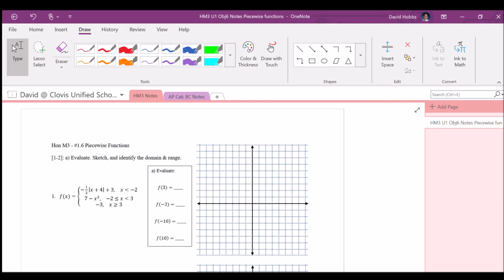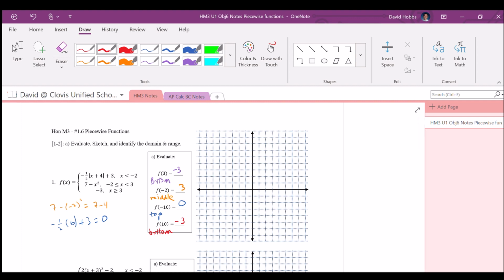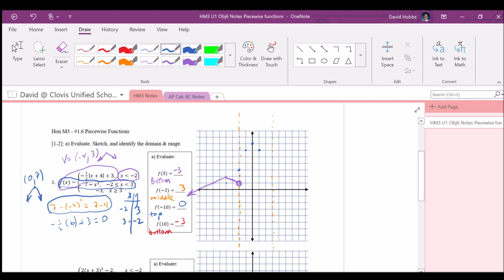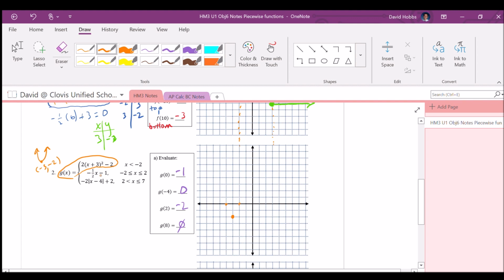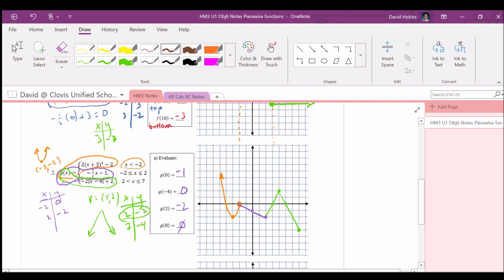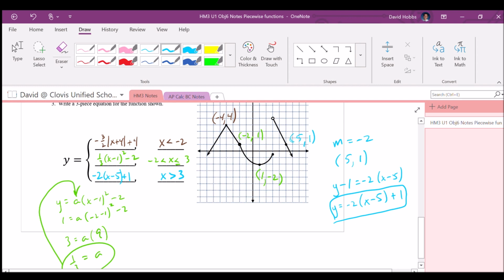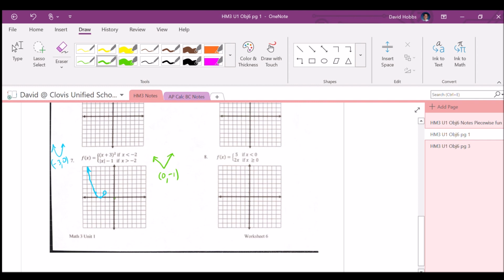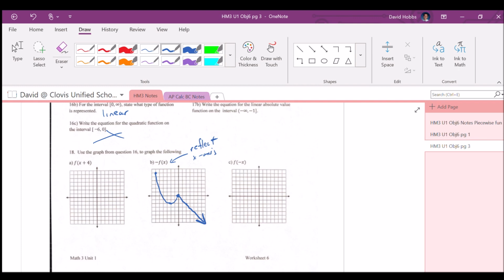HM3 U1 Obj6 Notes (CN:DH)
Piece-wise functions: evaluating, graphing, & writing the equation from the graph